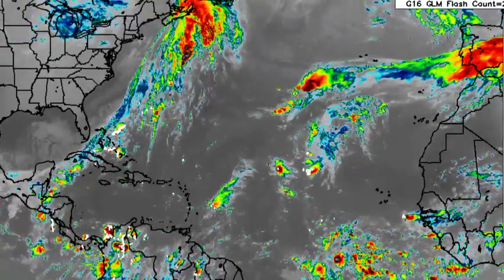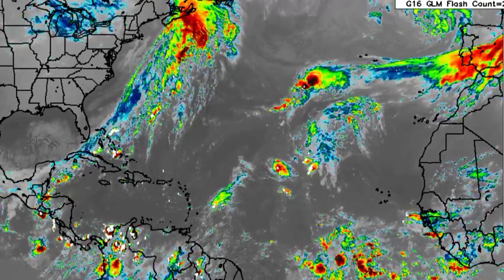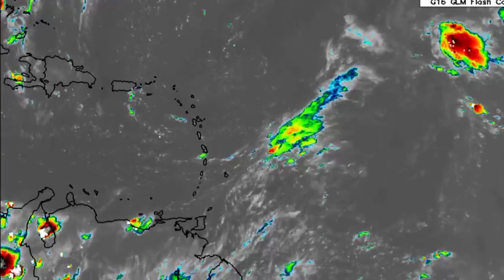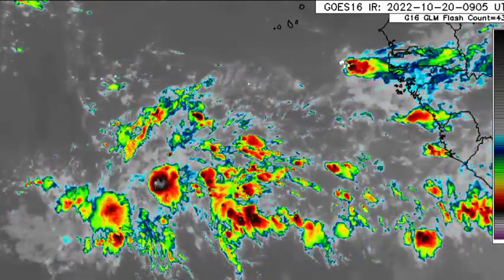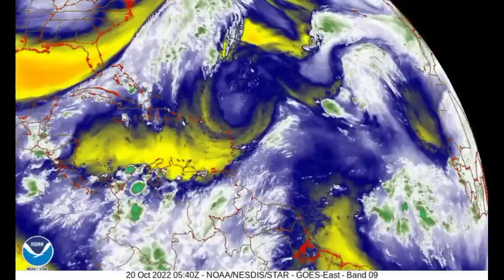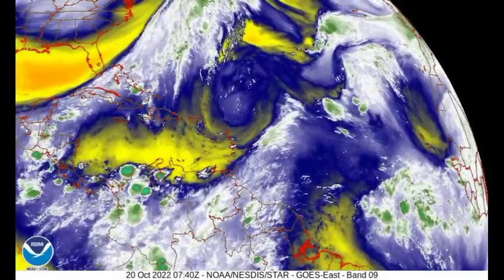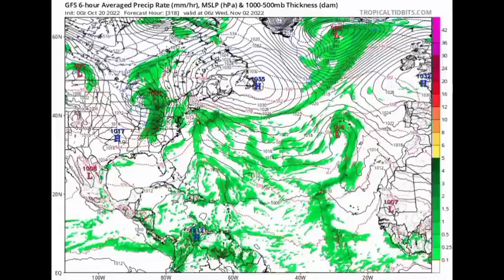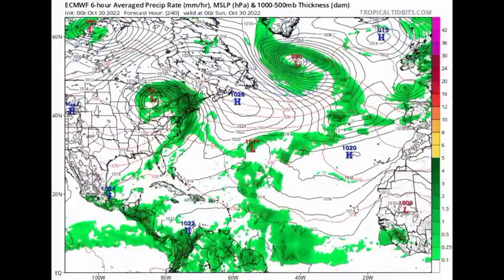Tropical wave approaching the Lesser Antilles • Caribbean development possible? • Brewing hurricane